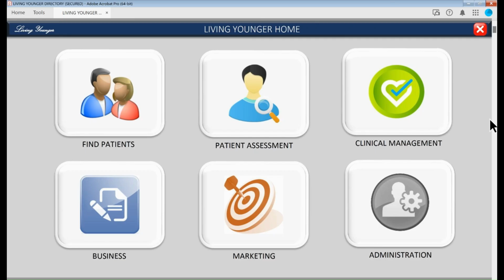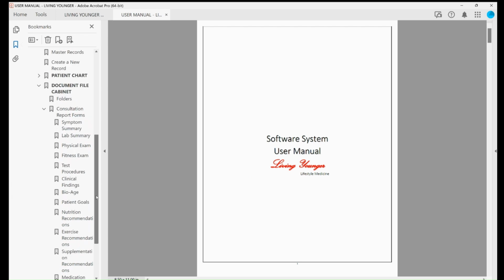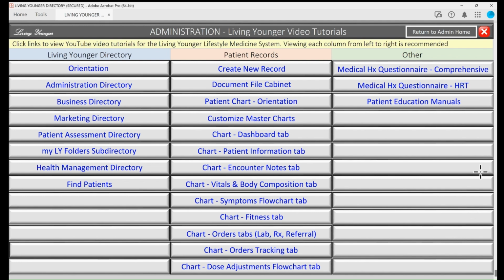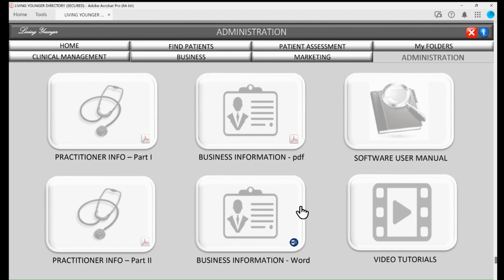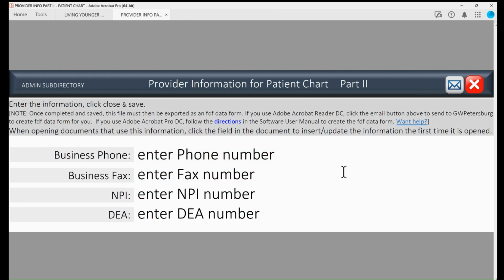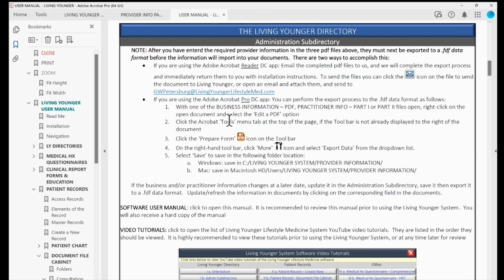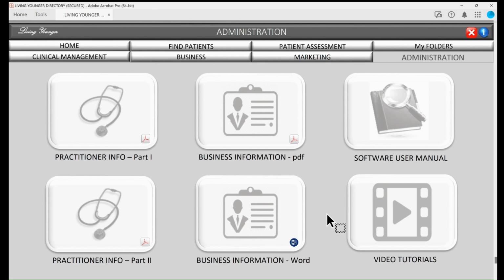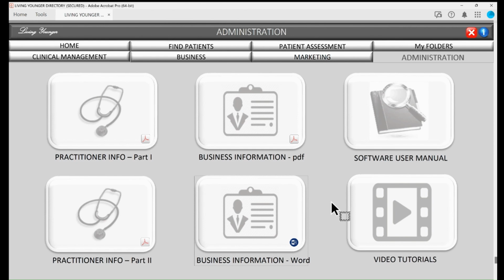Living Younger Lifestyle Medicine System Tutorial: Administration Directory